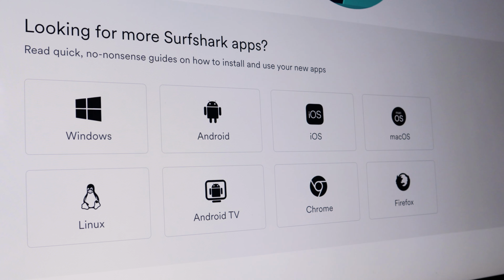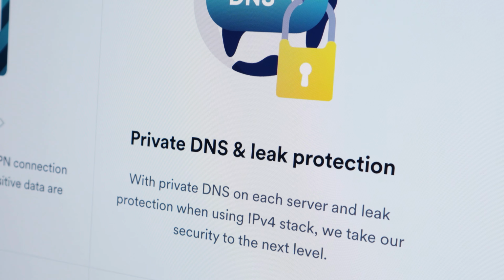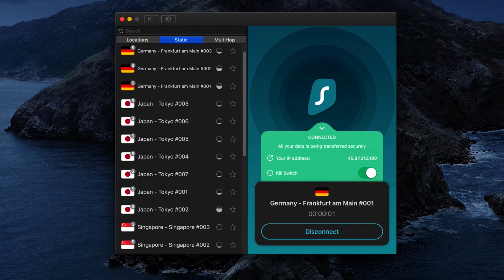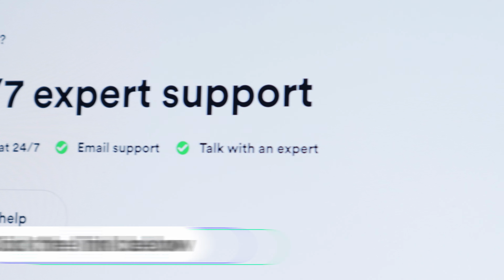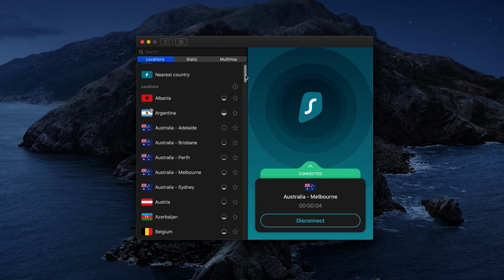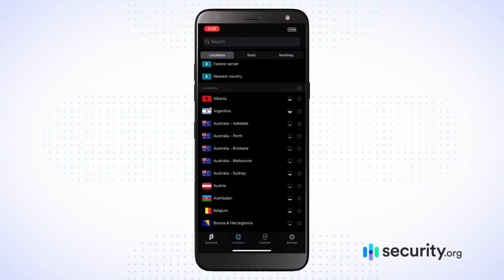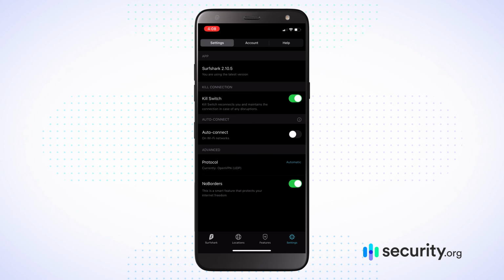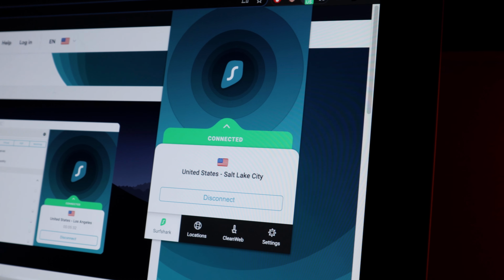Surfshark VPN Review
Surfing the web? Using the VPN Surfshark completely hid our web traffic and IP address, which meant that we could torrent movies, watch Netflix, and otherwise roam the Internet freely.

Timestamps:
0:00   Surfshark VPN Review
0:53   Pros and Cons of Surfshark
1:59 Surfshark Features
4:23 Surfshark Performance
5:15   Plan Options
6:01   Customer Support
6:30   User Experience
8:27   Mobile App
11:13 Who is Surfshark Good For?

Since Surfshark is based in the British Virgin Islands, our data could never be handed to the federal government, which is a huge relief. Living in Brooklyn, New York, we easily connected to a nearby server, although there are more than 1,700 in 63 locations around the globe. With a kill switch, torrenting, split tunneling, Netflix access and AES-256, Surfshark gave us everything we usually look for from a VPN, which high speeds on our Mac in particular. Prices start at just $1.99 a month if you sign up long-term, or $11.95 a month if you don’t want to commit. But the best part?